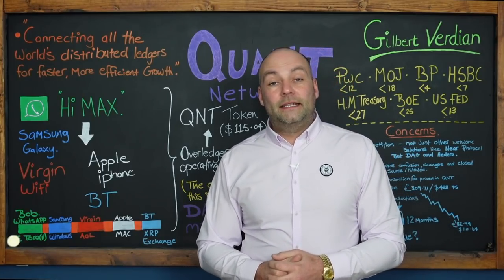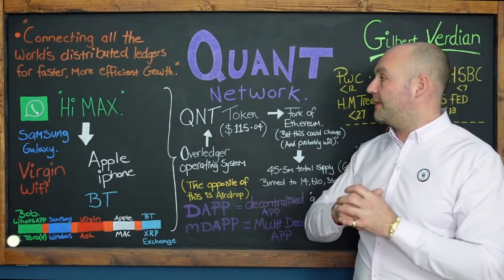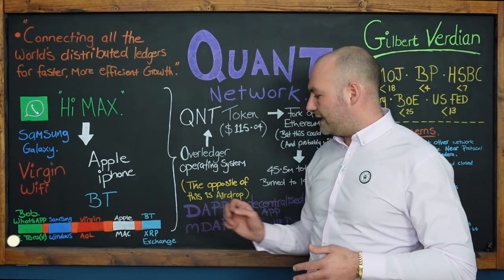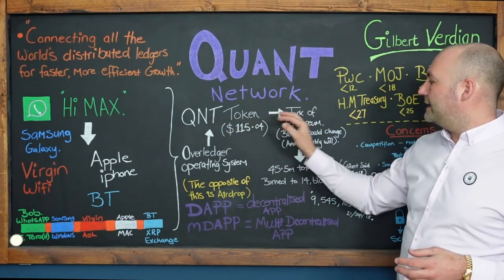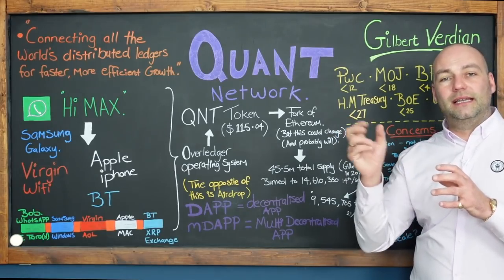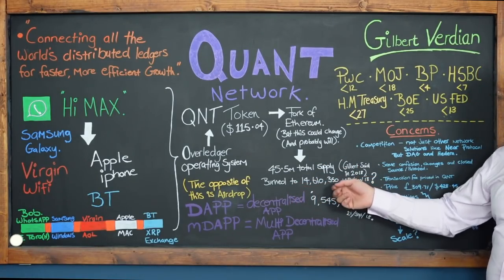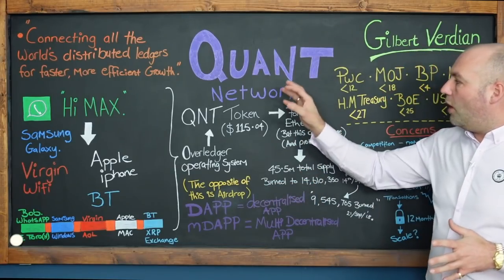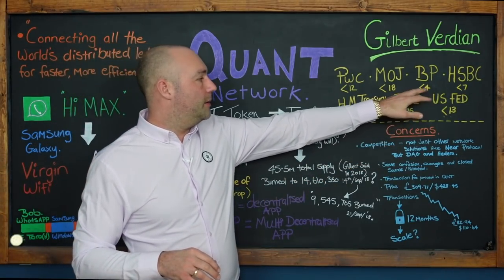What is the Quant Network? My honest Review of the Quant Network and QNT Token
Today we are talking about the Quant Network and QNT Token. If you're not familiar with the network, check out their website below:
Their goal is to 'Connect all the world’s distributed ledgers for faster, more efficient growth'

In this video, I will cover questions such as:

What is an Overledger DLT gateway?
Who is Gilbert Verdian? Quant CEO & Founder
What is the current circulating supply?
and more...